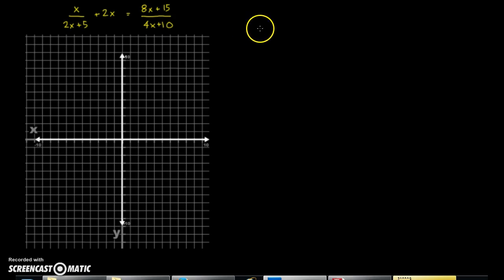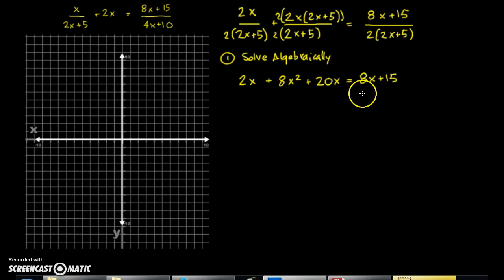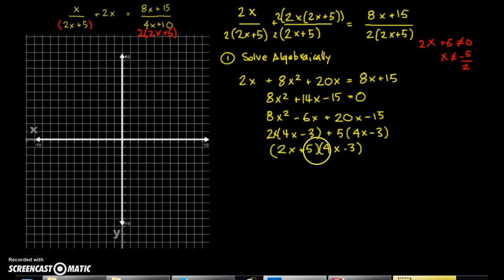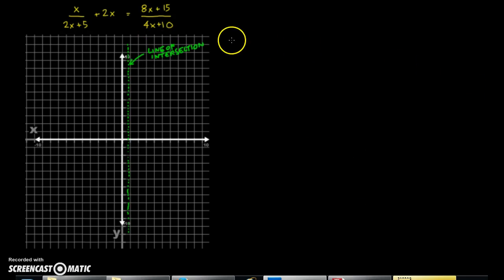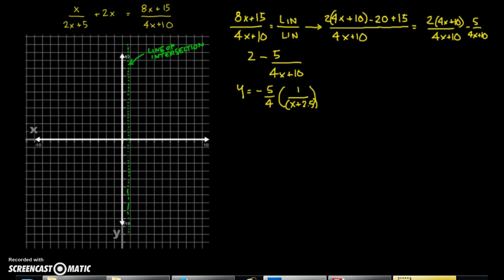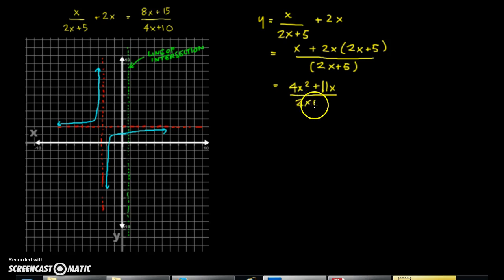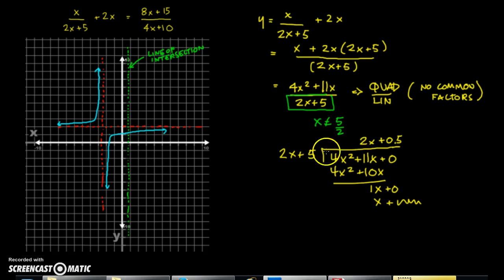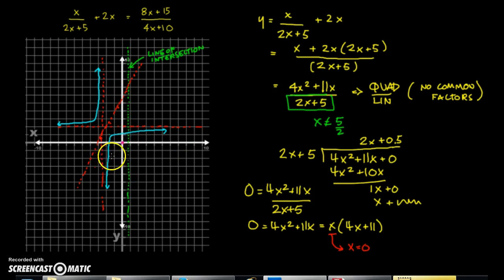PRE CALCULUS 12 04: Type of Rational Functions Part 4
Topic: Rational Functions
Question: What are the different types of Rational Functions? What do I they look like?